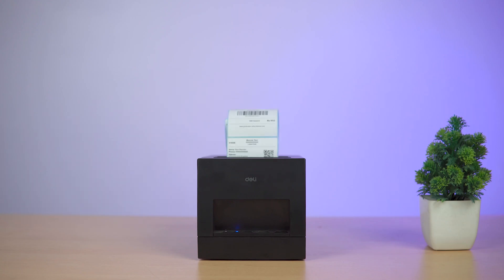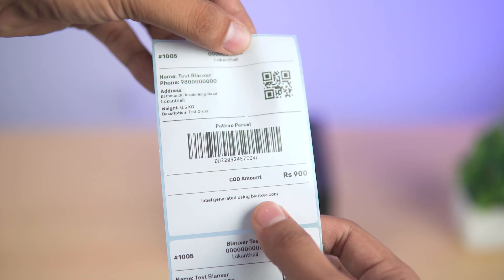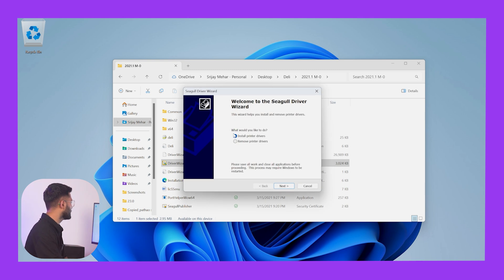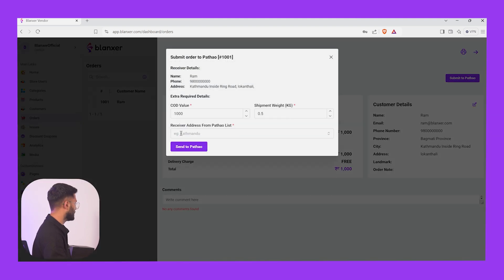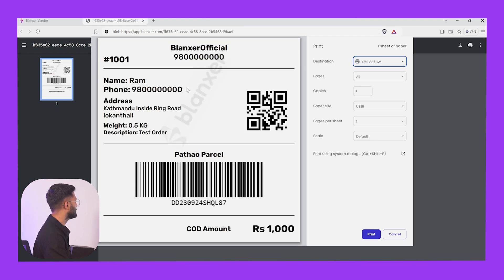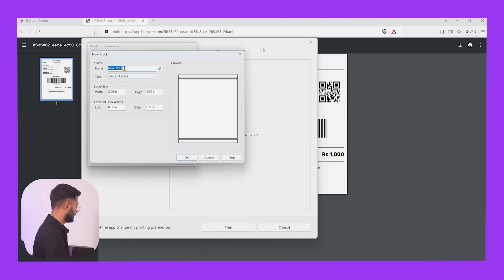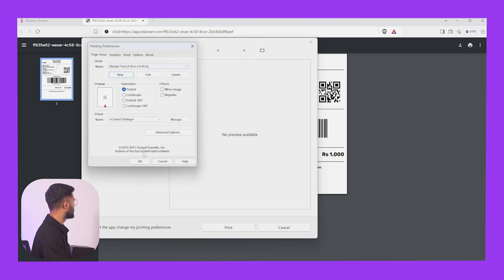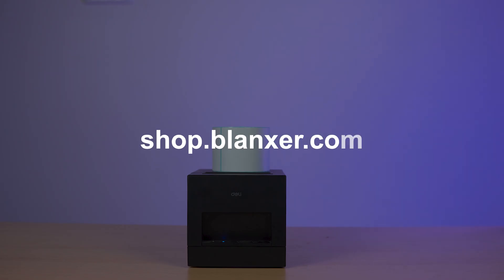Setup Label Printer for shipping label in Blanxer